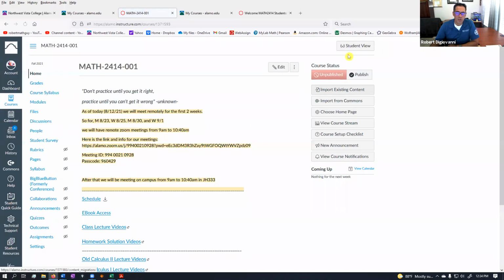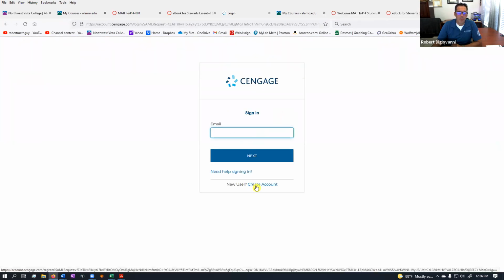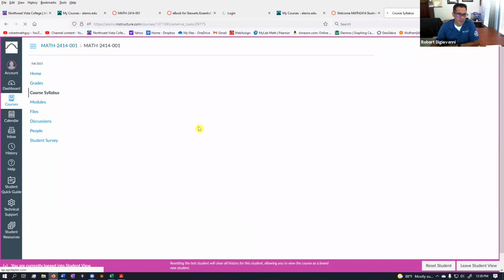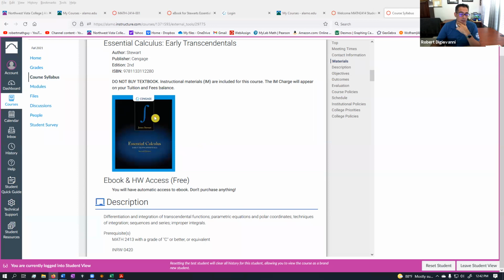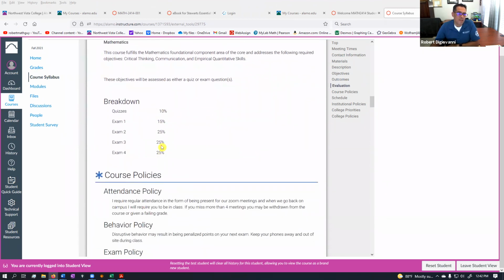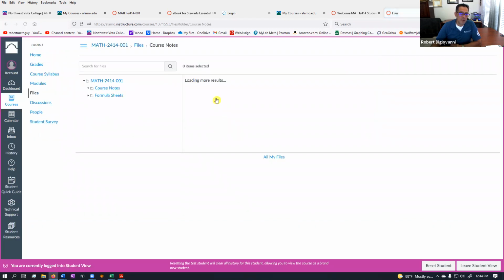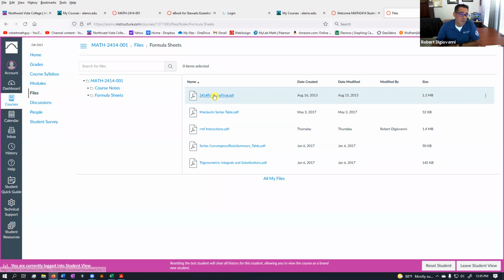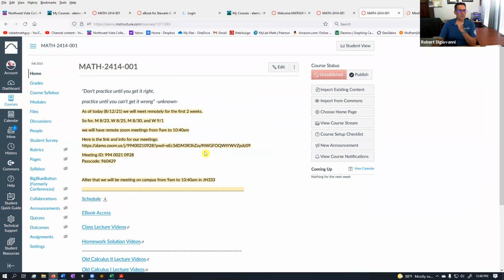2414-001 Orientation Video F21